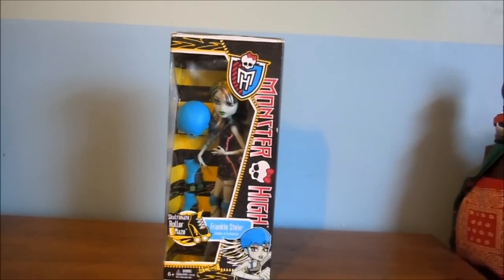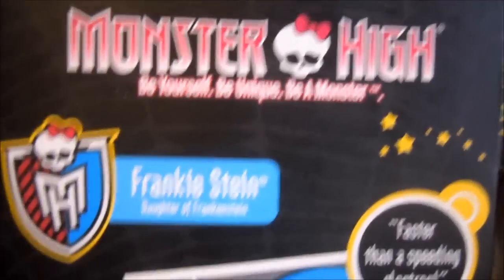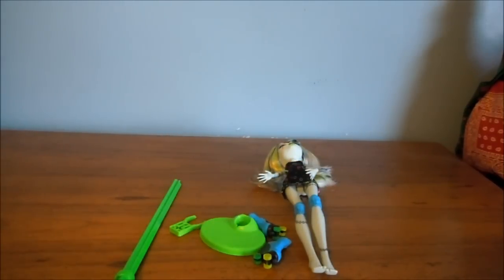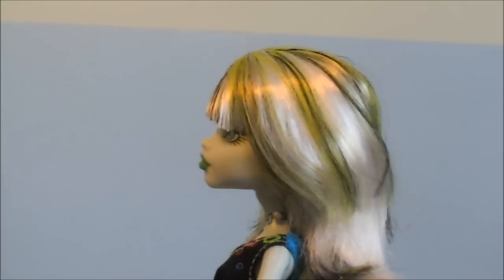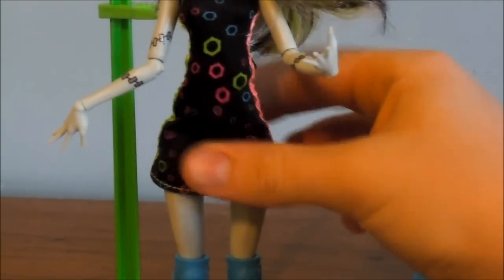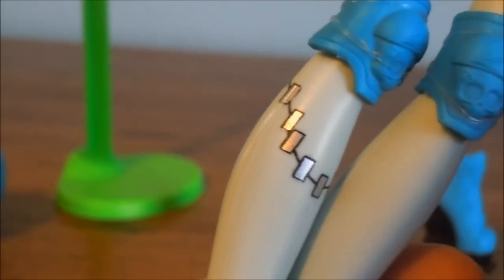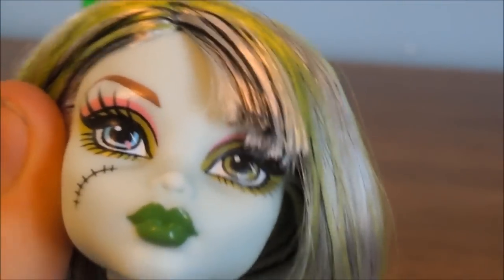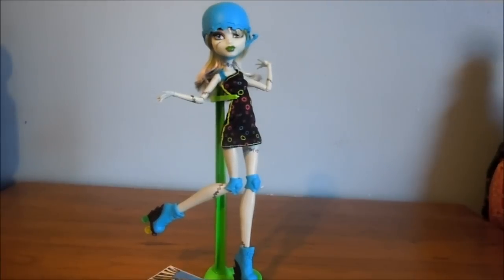Frankie Roller Maze Doll Review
Here is my review of Frankie Roller Maze, she is a really awesome doll :)